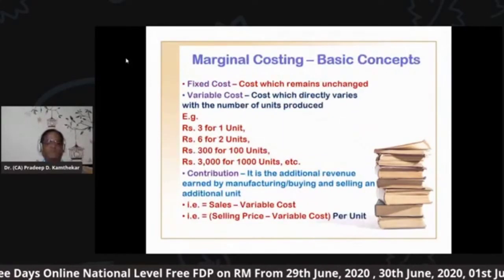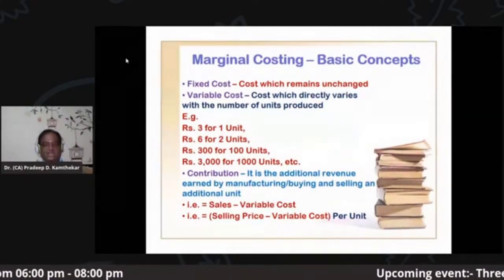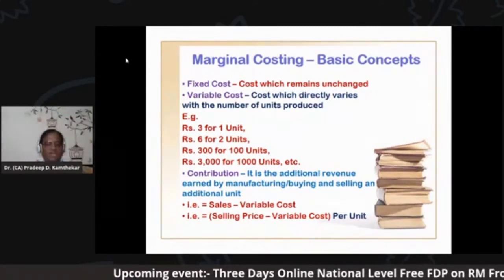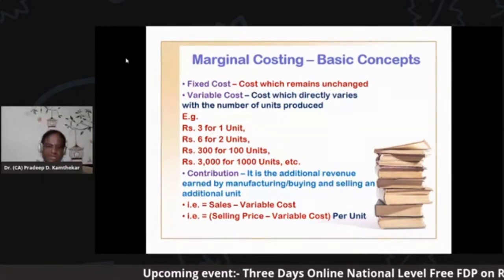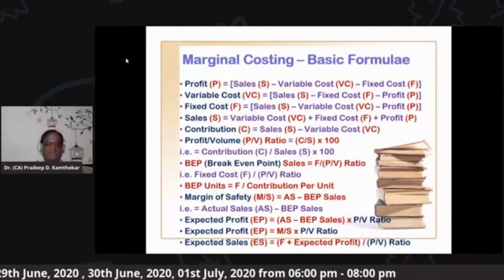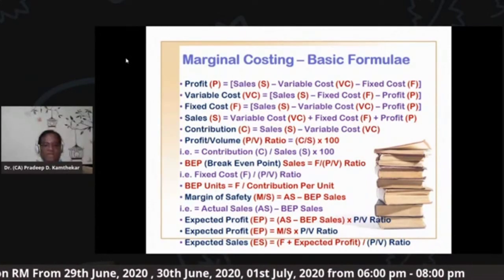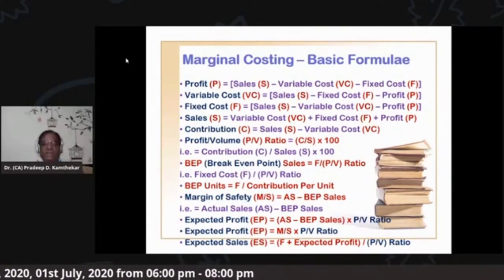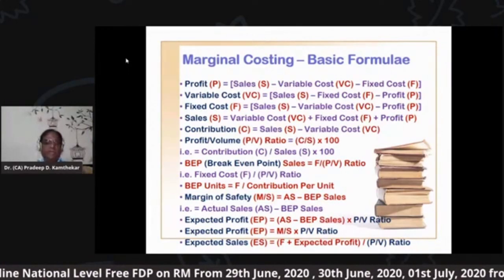Basic Concepts and Formulae under Marginal Costing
Basic Concepts and Formulae under Marginal Costing - Dr. (CA) Pradeep D. Kamthekar